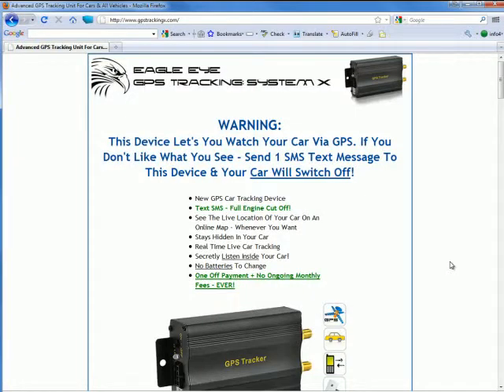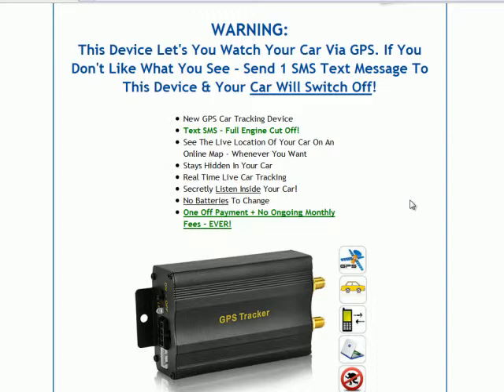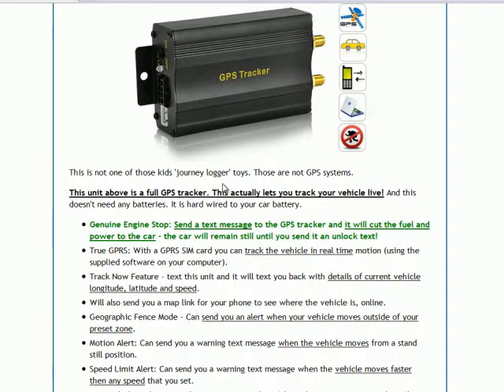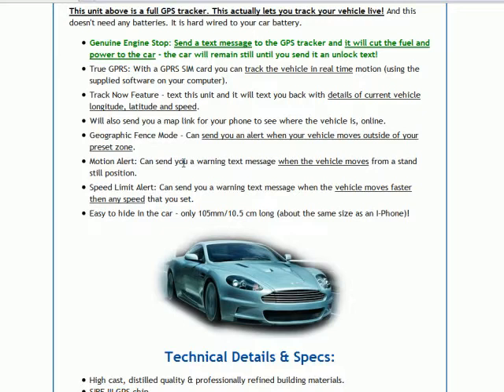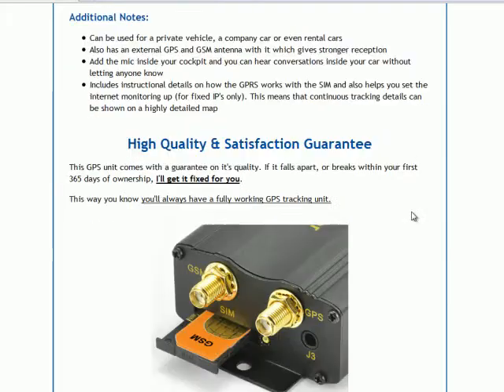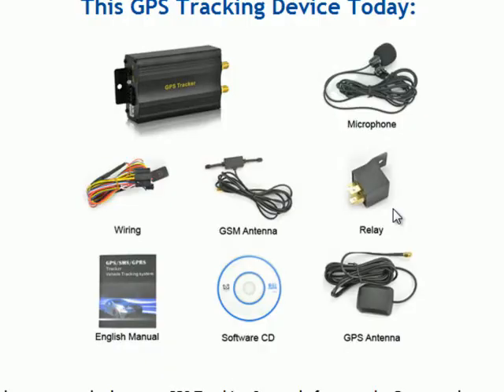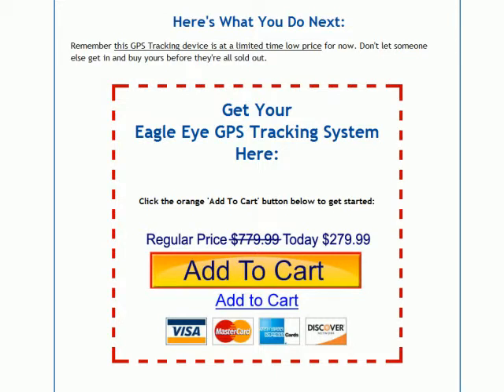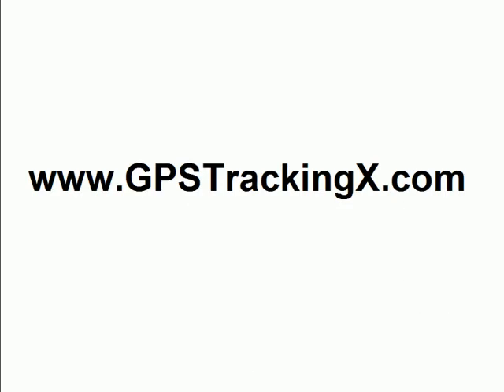Advanced GPS Vehicle Tracking: Eagle Eye Tracking System X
- Advanced GPS Tracking System For Cars & All Vehicles